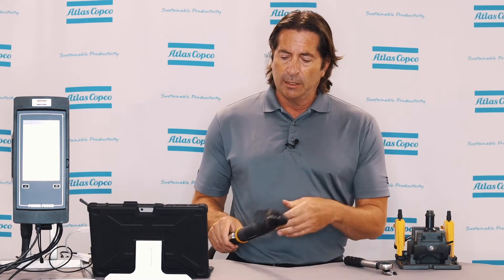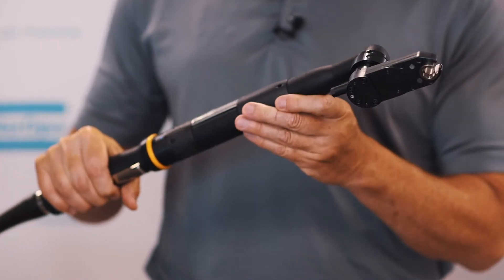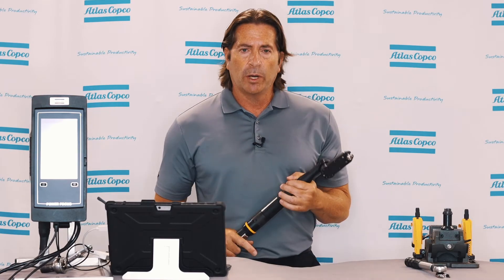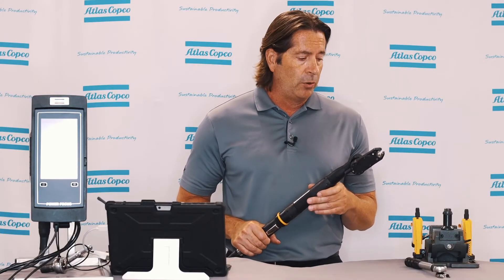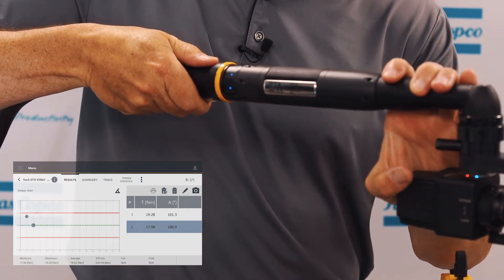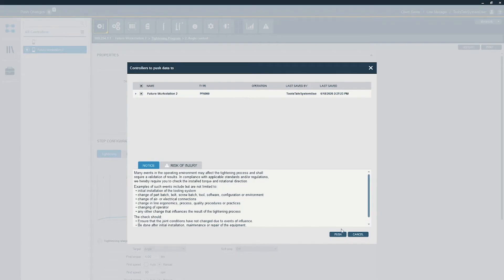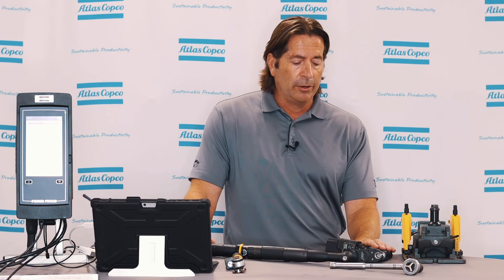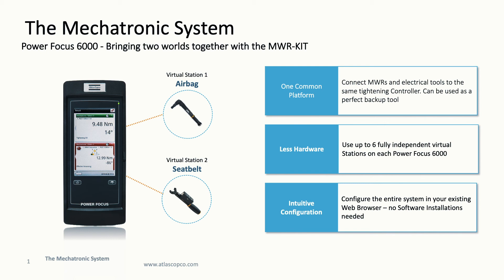Atlas Copco | Product Overview: TrueAngle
Welcome to the TrueAngle Product Overview video. This educational video is presented by Atlas Copco’s very own Regional Sales Manager, Chris. Watch now as Chris shares the benefits of using the TrueAngle tightening strategy with Atlas Copco’s STR tool.

Atlas Copco’s TrueAngle tightening strategy increases the accuracy of angle readings by using a gyro signal to read operator movement, allowing you to narrow down the angle window and find common assembly problems, such as damaged threads or missing components. Eliminate operator influence and increase your quality with TrueAngle.

Discover more